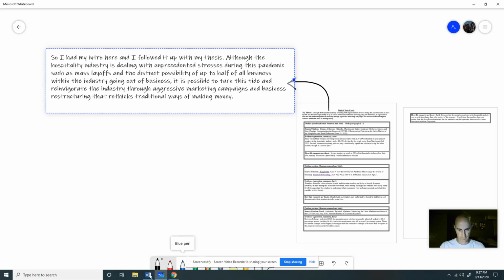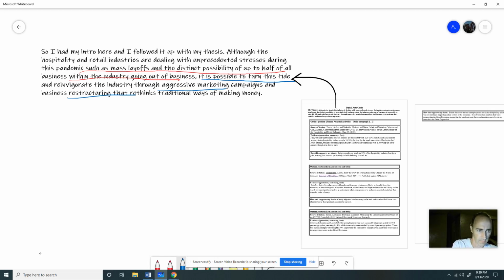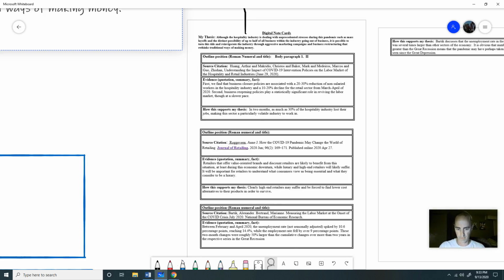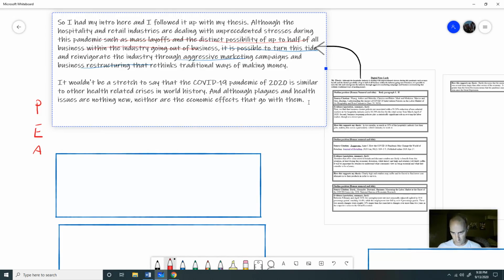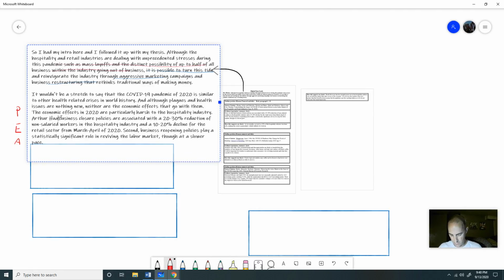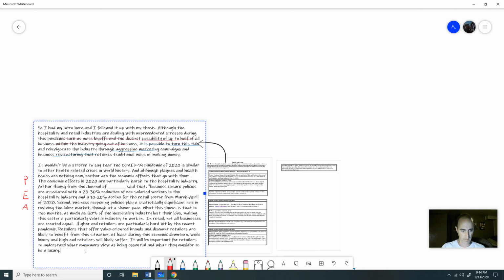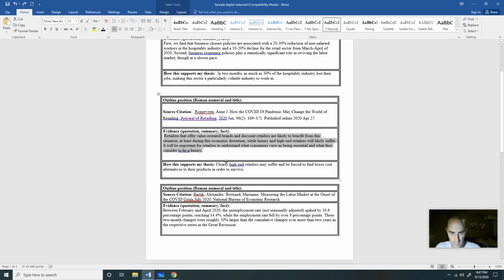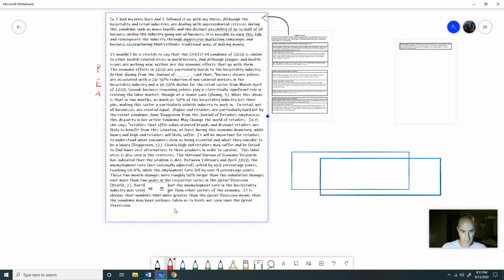Writing about problems using your P.E.A. statements